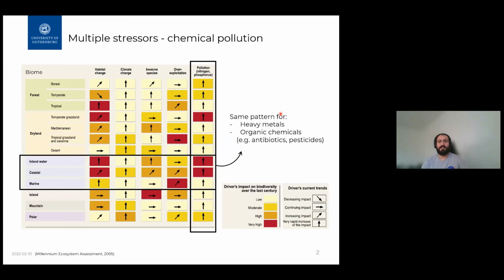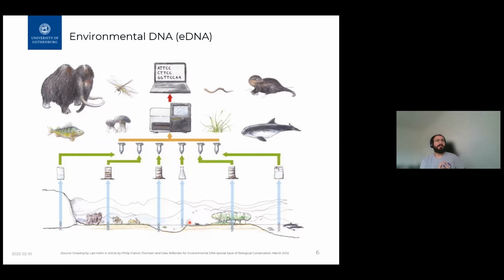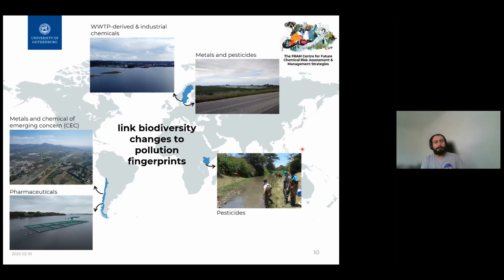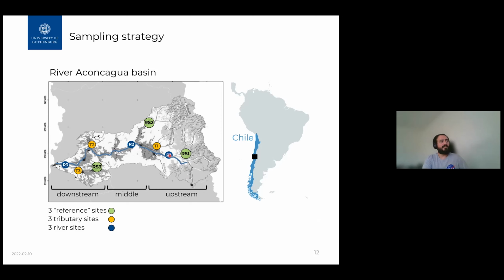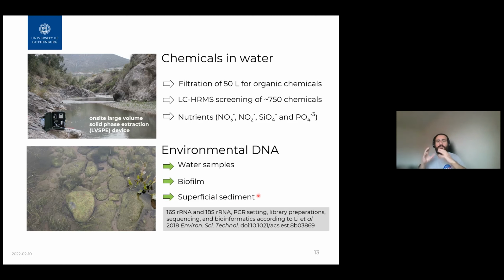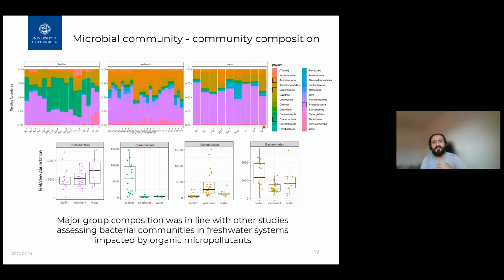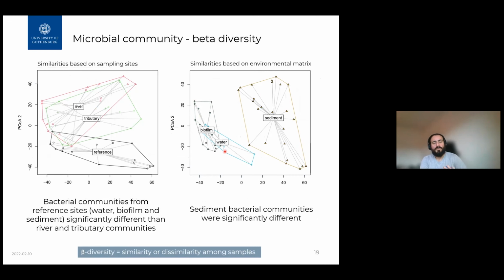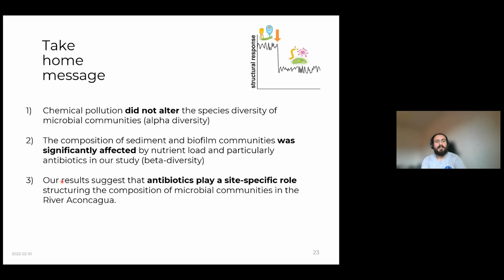Using eDNA to understand environmental effects of chemical pollutants in Chilean fresh water systems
In this presentation, Dr Pedro Inostroza from the FRAM Centre for Future Chemical Risk Assessment and Management Strategies assesses the complex mixture exposure (metals, pesticides, pharmaceuticals, and industrial chemicals) and predict its effects on different trophic levels (decomposers, primary producers, primary consumers, and secondary consumers) in an anthropogenically stressed Chilean basin.

He also applied environmental DNA (eDNA) to different environmental matrices (water, biofilms, and sediments) to study changes in the aquatic communities due to toxic chemical pressure.